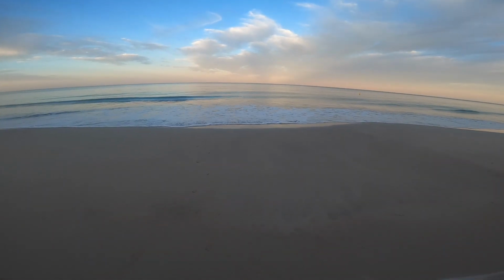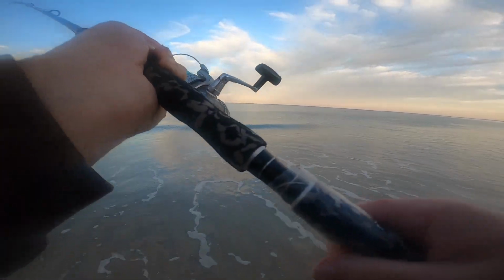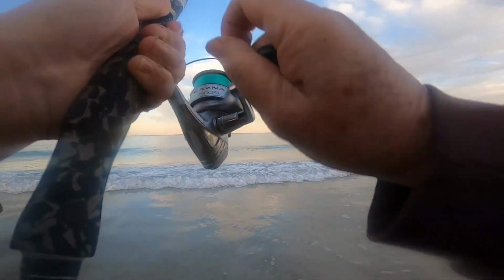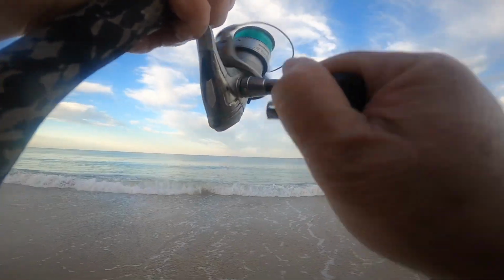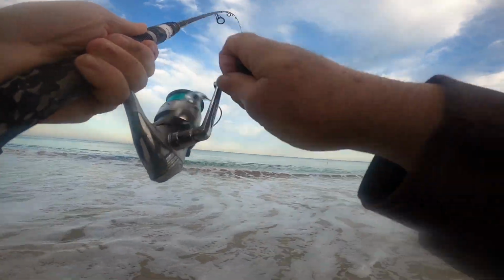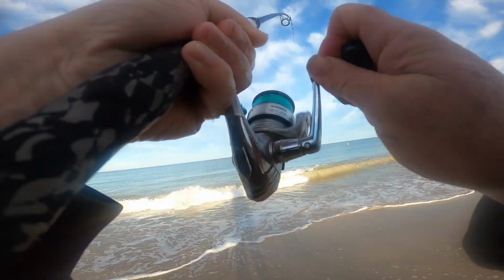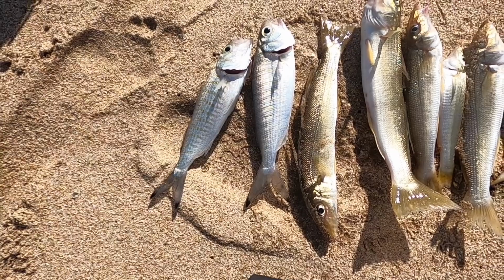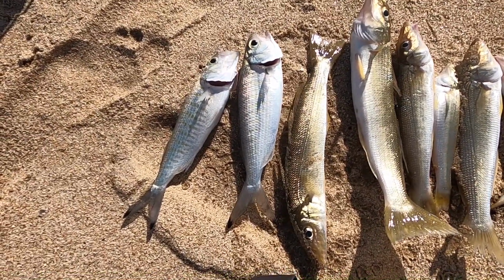Bread & Butter Fish Whiting = Family Dinner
Fishing for bread & butter fish of the beach & targeting Whiting & Herring. Only 10m from the beach & get a feed quickly. Family love whiting as they are white fleshed & sweet to taste.
Fish Tacos for dinner & just using up what I had in the fridge.
Baby English Spinach, Red onion, Tomato, Avocado, Siriachi Mayonnaise & Coriander.
For the batter I had a packet of Korean frying batter mix which I got from local Asian store.

Song is called Smooth Talker